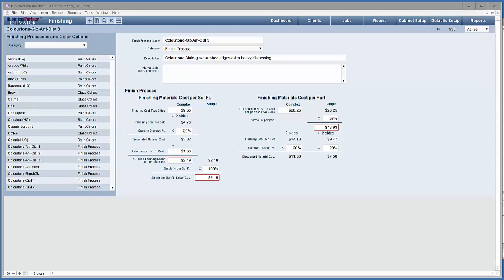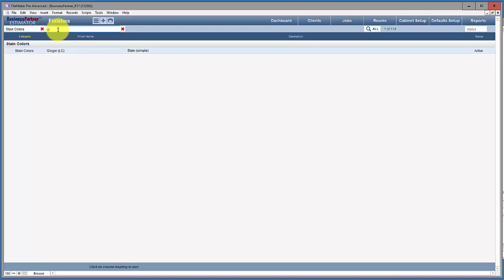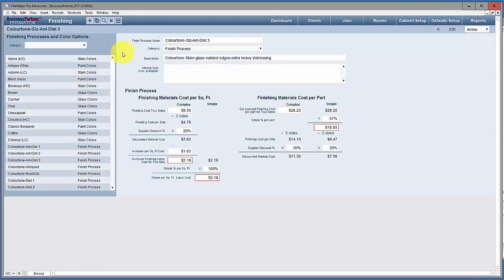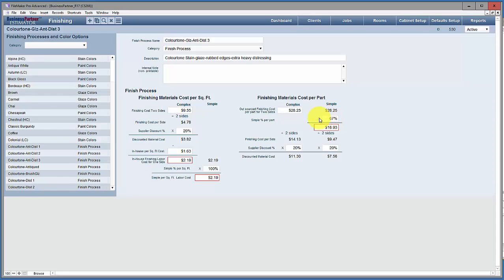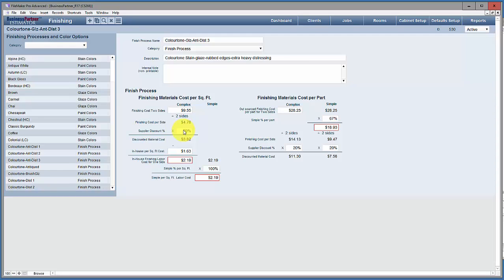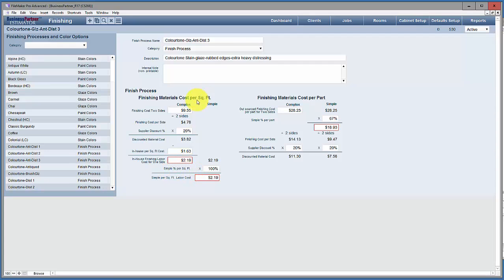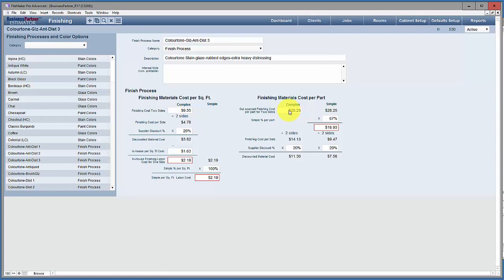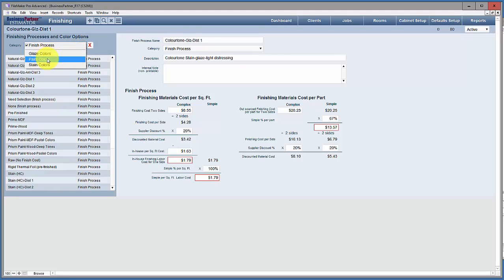14 Custom Cabinet Estimator-Finishes Setup Tutorial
This video will illustrate how to setup and edit finish processes and Colors in Custom Cabinet Estimator.